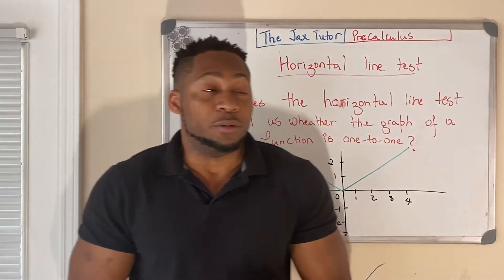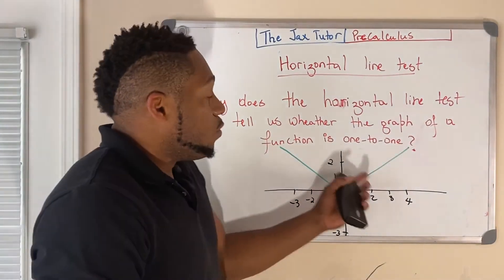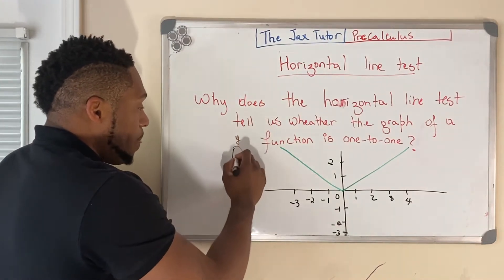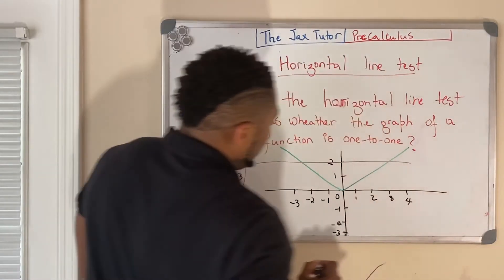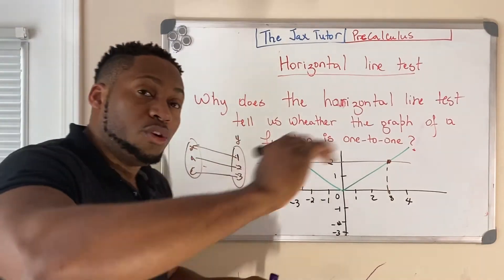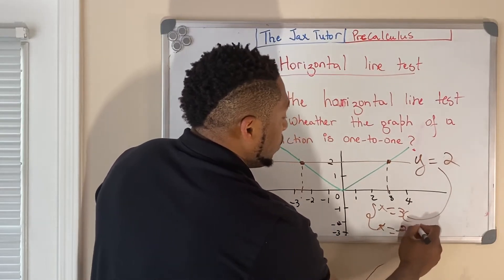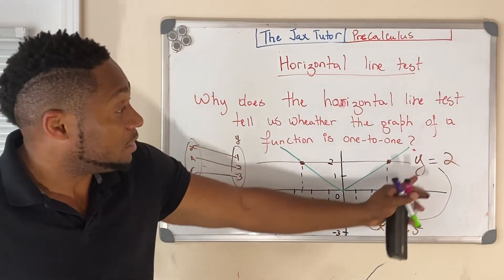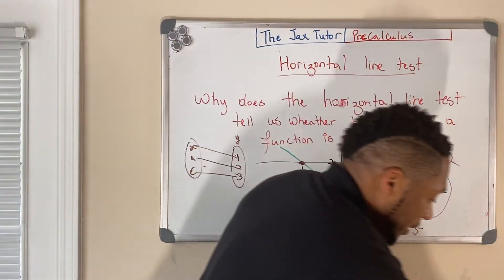Precalculus episode 3: what is the horizontal line test?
here, we talk about the horizontal line test...
I will be live every Tuesday around 9:30 pm Eastern Time to help you…
My TikTok account is @thejaxtutor

For over 3578 Math videos on all subjects follow us below:
Facebook is where we post most of our updates and events plus enjoy daily math video to help you with any math concept.

LinkedIn is where we host our long form videos that help students solve math problems from start to finish

On Instagram we digest difficult concept in 1 minute or less

Twitter is where we emphasize specific math concept in less than 46 seconds

YouTube is where we post videos that explains in great details difficult math concepts

The Jax Tutor is also on TikTok just search @TheJaxTutor on TikTok and enjoy math in very short and digestible form.